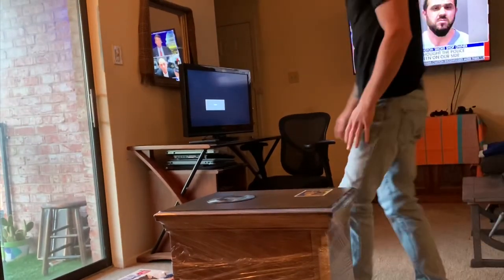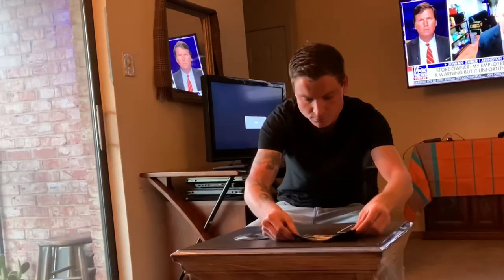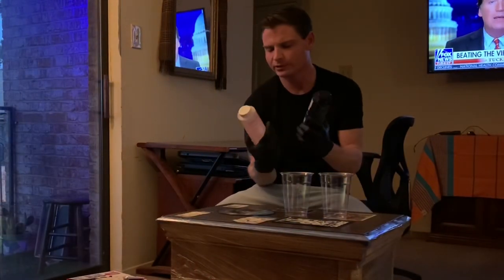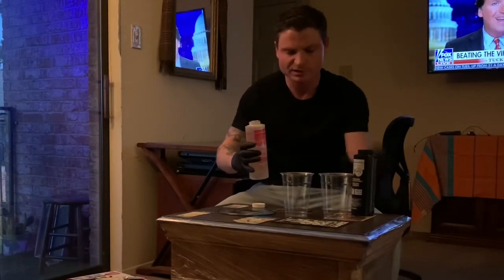How to Pour Epoxy Resin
DIY how to pour epoxy resin